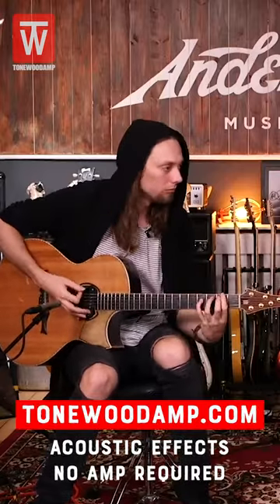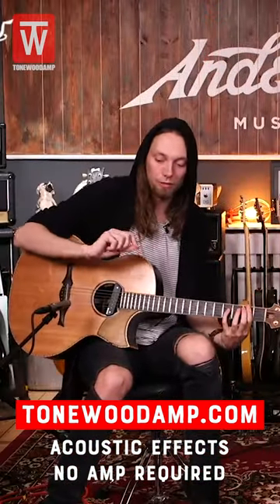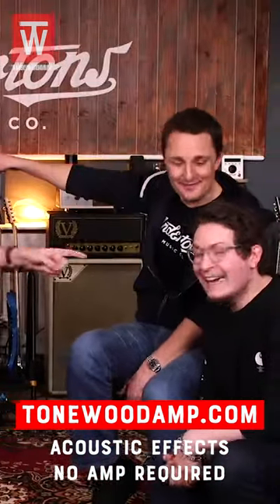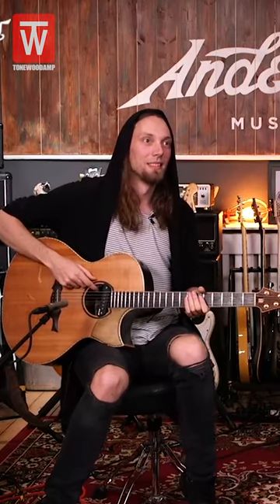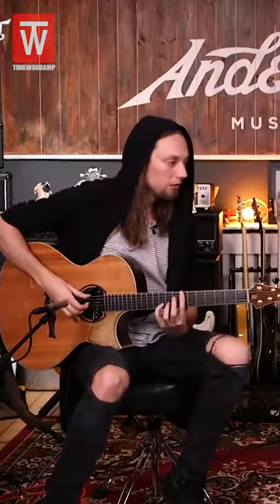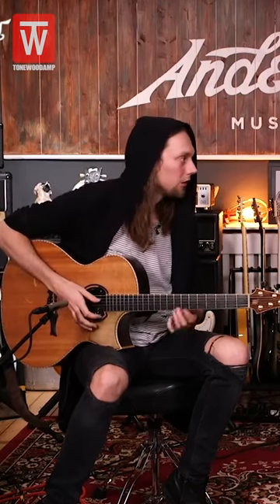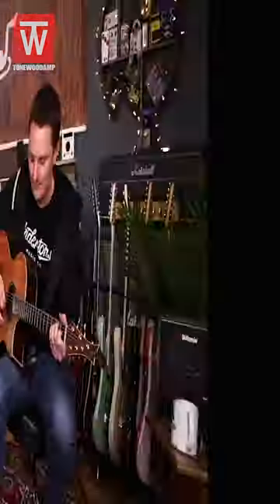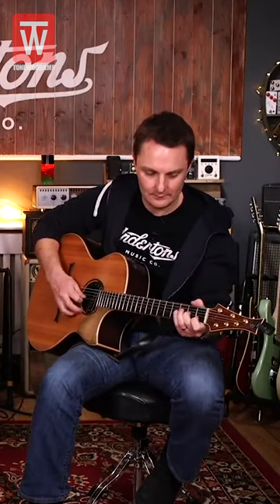Mike Dawes shows the ToneWoodAmp to Andertons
Mike Dawes demos the ToneWoodAmp to Andertons,  Revolutionise the way you play acoustic guitar today and grab a ToneWoodAmp.  Acoustic effects, no amp required!